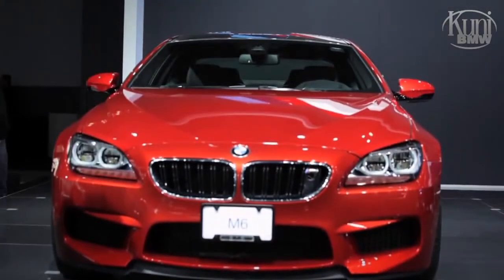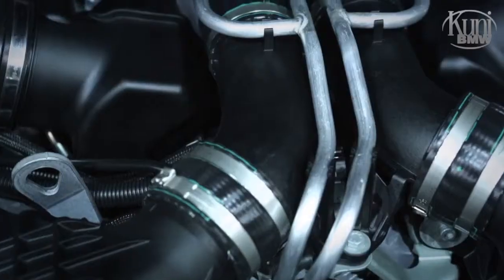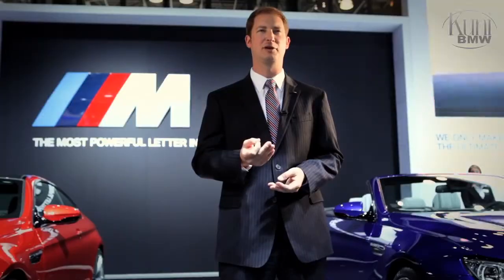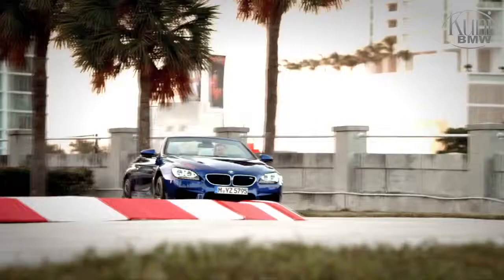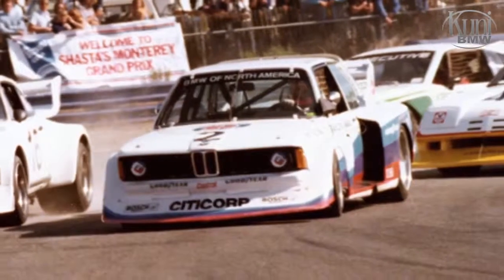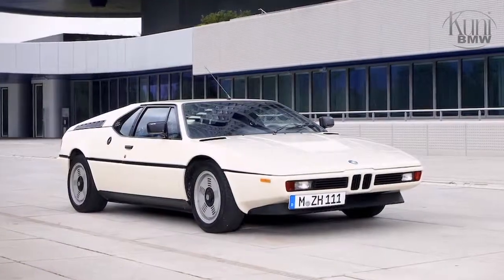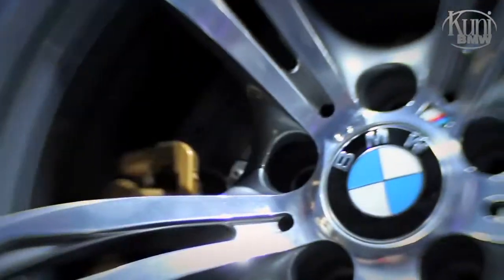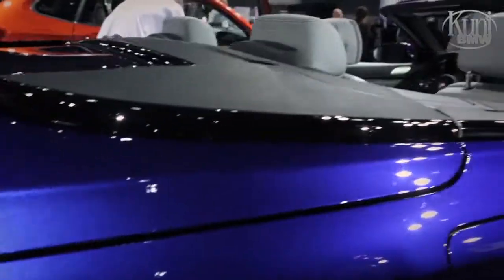BMW Power of M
BMW presents the all-new BMW M6 Coupe and Convertible, and the continuation of the the performance dominance embodied by the letter "M".

Kuni BMW has the largest selection of new, pre-owned, and certified pre-owned BMW vehicles in the Northwest, and is a four-time winner of the prestigious BMW Center of Excellence Award.